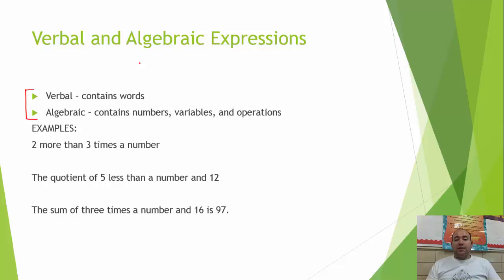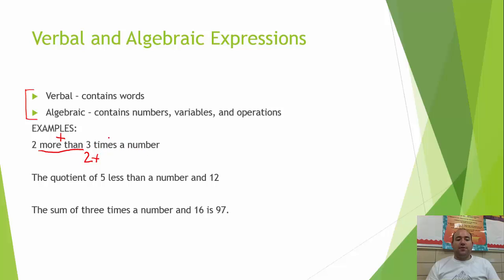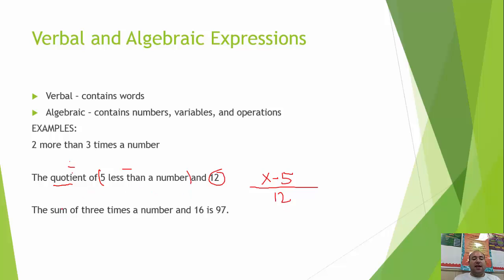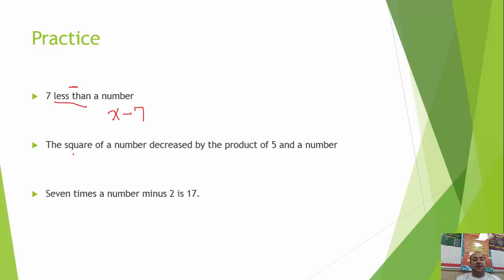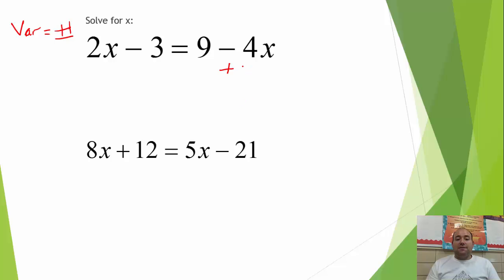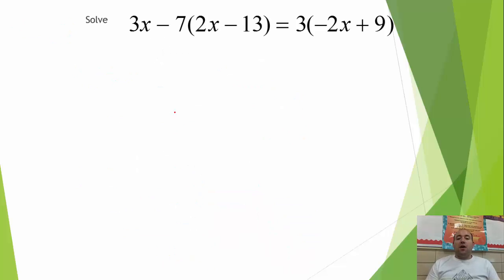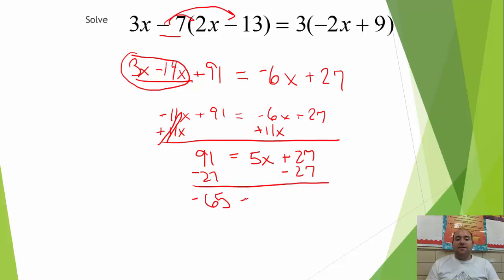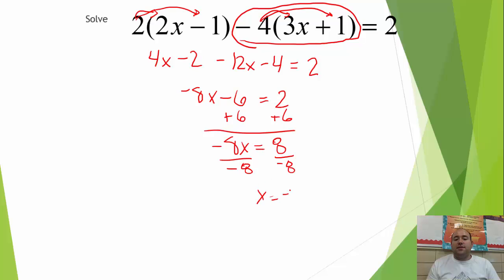1 3 Solving Eqs